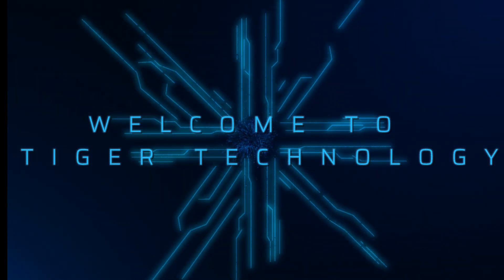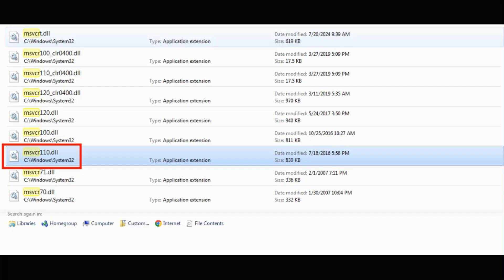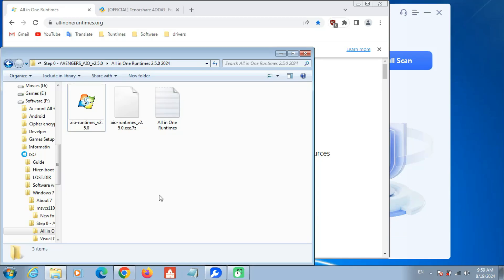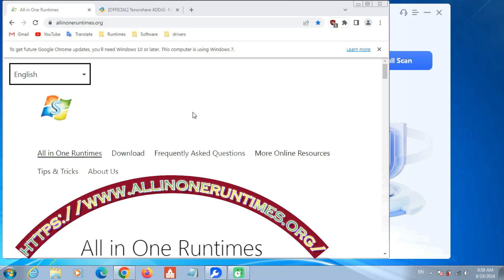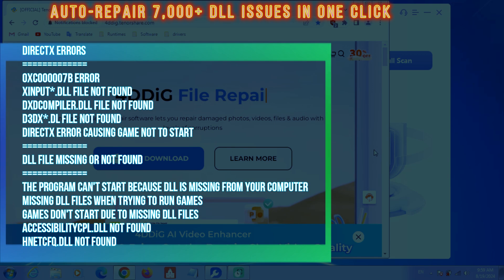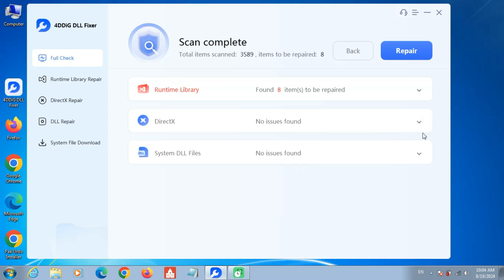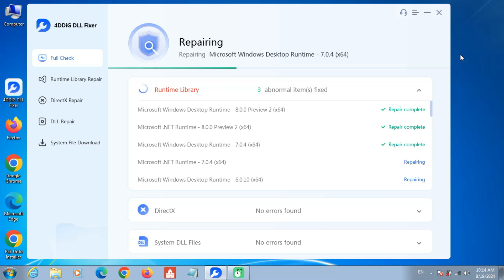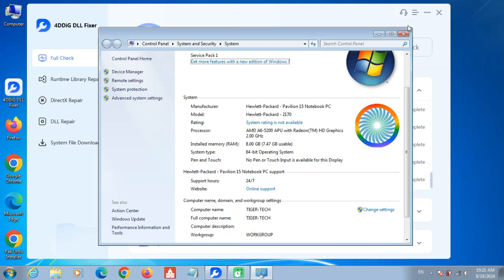Missing DLL Auto File Repair | DLL Fixer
Download All-in-One Runtimes Software for Windows
Use this utility to install required runtimes on Windows at once.

Supported OS
Windows XP/7/ 8/ 8.1/ 10
32-bit or 64-bit—all editions
Features
.NET Framework  + Updates
Java Runtime Environment
DirectX  Extra files
General runtime files
Microsoft Visual C++ Runtimes
Microsoft Visual C
Microsoft Silverlight
Adobe Flash Player (Opera, FireFox, Internet Explorer)
Shockwave Player  ( Plugin)
4DDiG DLL Fixer for Windows PC
It is an all-in-one tool designed to resolve various DLL-related issues that cause system programs to malfunction.
Purchase Full version
 Requirements
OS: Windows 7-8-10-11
Pro Version
24/7 Premium Technical Support
Free Lifetime Upgrades
Overview
One-Click dll Fixer
Scan and detect errors
Auto Fix: DLL errors
Auto Fix: DirectX errors
Auto Fix: game-related errors
Software  Repair
Best DLL Repair Tool to Fix All DLL Errors
Auto-Repair 7,000+ DLL Issues in One Click
Windows DLL issues: DLL not found or missing errors DirectX errors; Runtime Library errors

1-
Runtime Library dll not found  Errors
msvcp dll
msvcr .dll
vcruntime
vcomp dll
mfcm dl
0x80240037
2-
DirectX Errors file not found errors
0xc000007b
xinput.dll
dxdcompiler.dll
d3dx*.dl
DirectX error causing game not to start
3- Others
system errors
application errors
games.exe system errors
DLL File Missing or Not Found
The program can't start because DLL is missing from your computer
Missing DLL files when trying to run games
Games don't start due to missing DLL files
accessibilitycpl.dll not found
hnetcfq.dll not found

Auto-Repair  DLL Issues in One Click

The Videos are for instructional and informative purposes only.